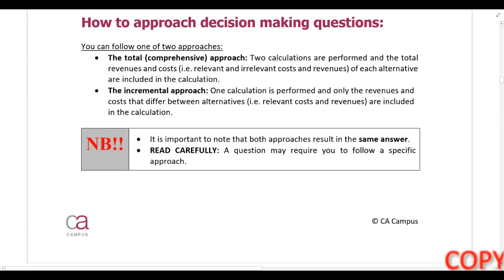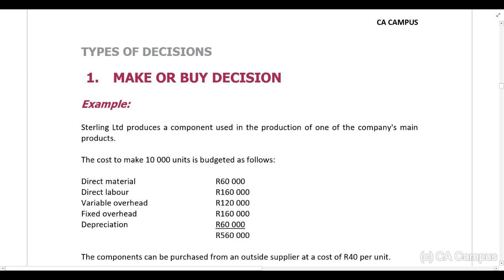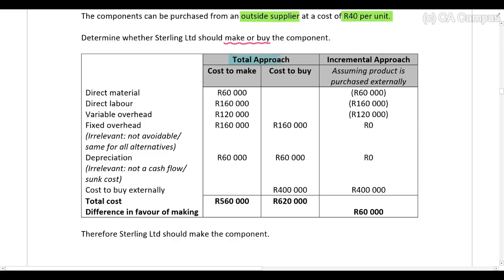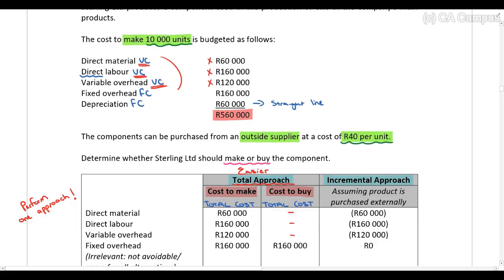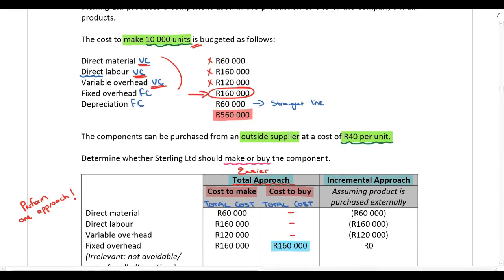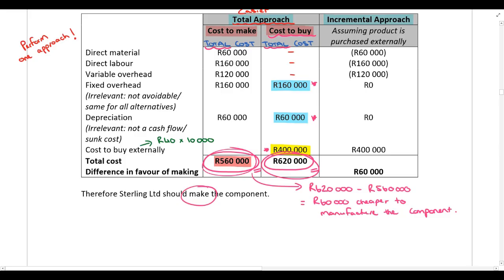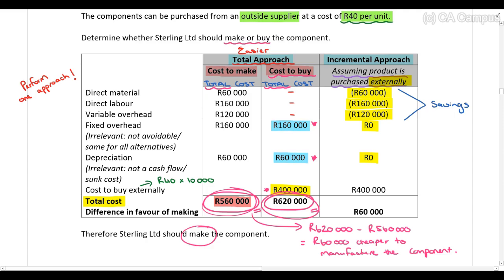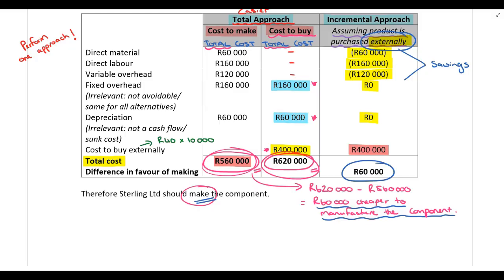Decision making Part 2 How to approach decision making questions & Make or buy decision